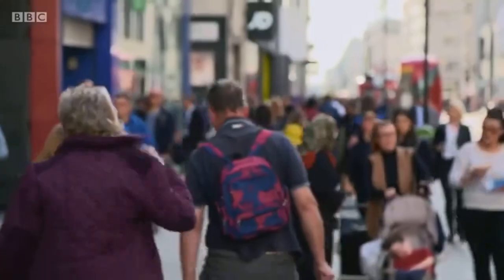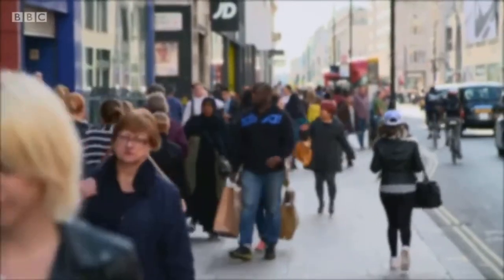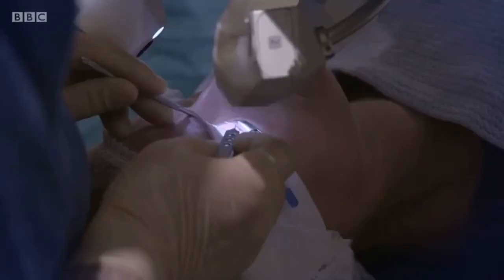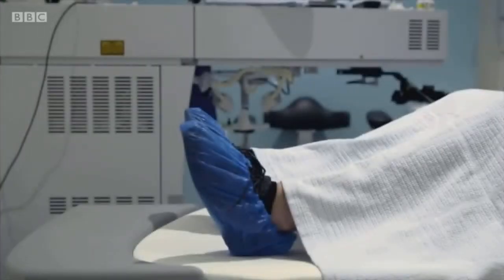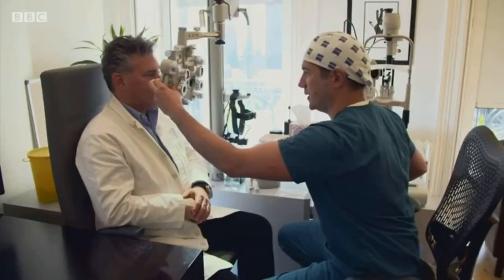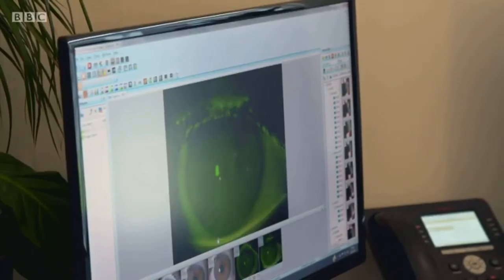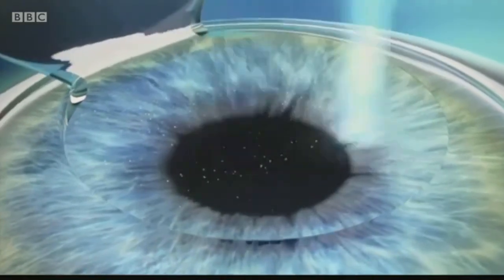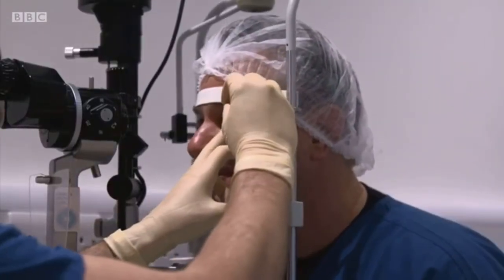The doctor takes his own medicine - reading vision treatment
Professor Dan Reinstein undergoes the laser eye surgical procedure that he developed and which Carl Zeiss Meditec has implemented into their MEL90 excimer laser as PRESBYOND(r). Laser Blended Vision treats presbyopia, ageing eyes, reading vision for people with short sighted, long sighted and astigmatic eyes as well as those who are perfectly well at distance but only need reading glasses. 90-95% of all patients are completely independent of spectacles for near intermediate and distance vision tasks. It is performed as a 10 minutes procedure that heals in a few hours. Laser Blended Vision LASIK does not require invasive permanent lens replacement or clear lens exchange.